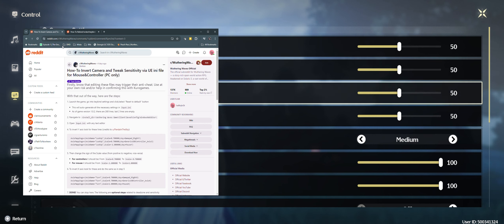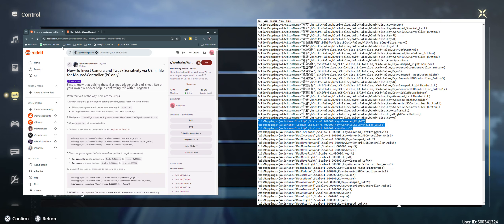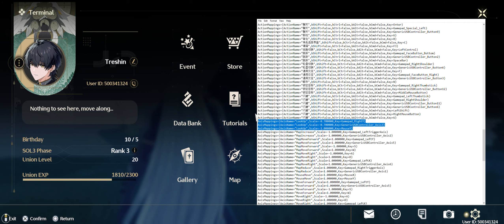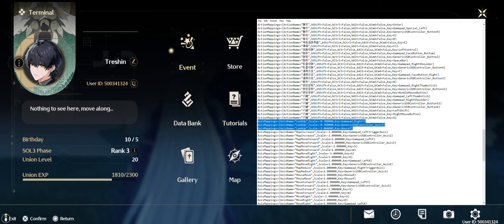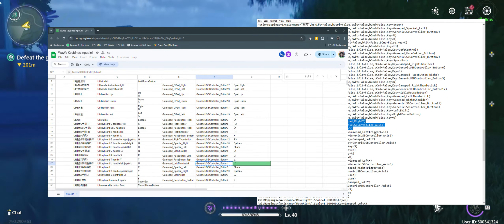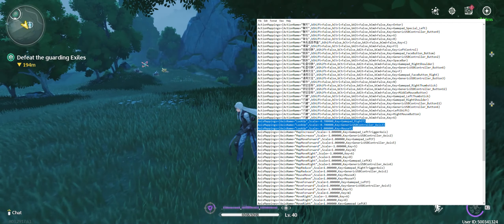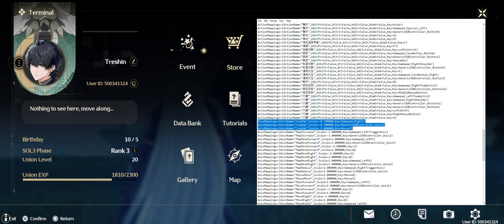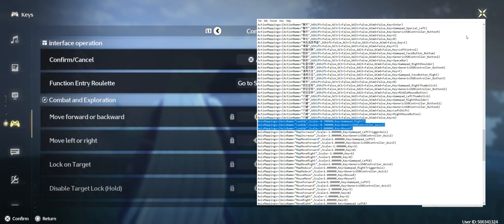[ Wuthering Waves ] How To Invert Controller or Mouse Y-Axis and Button Mapping on PC Client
Guys - credit to Zenloss on Reddit for putting the following together.

I used his steps with my PS5 contoller to get inverted Y-Axis and dash on L3 press.

[!!] How-To Invert Camera and Tweak Sensitivity via UE ini file for Mouse&Controller (PC only)

1. Launch the game, go into keybind settings and click/select "Reset to default" button.  This will auto-generate all the necessary settings in Input.ini
2. Navigate to [install_dir]\Wuthering Waves Game\Client\Saved\Config\WindowsNoEditor
3. Open Input.ini with any text editor
4. To invert Y axis look for these lines (credits to u/PandaInTheSky):
 - For controllers it should be: From Scale=0.700000 To Scale=-0.700000
 - For mouse it should be: From Scale=-1.000000 To Scale=1.000000
6. To invert X axis look for these and do the same as in step 5
7. DONE! You can stop here.

How to Rebind Locked Keybinds